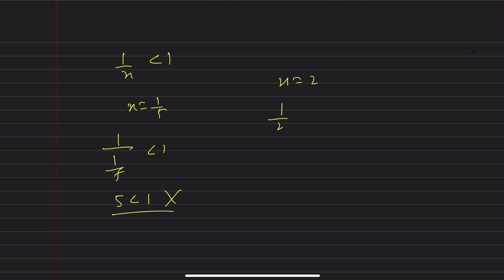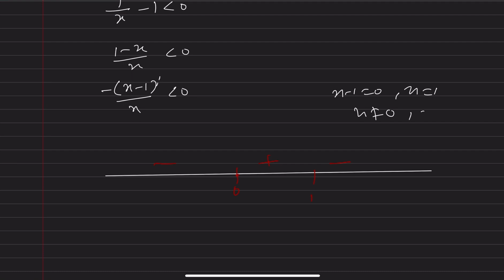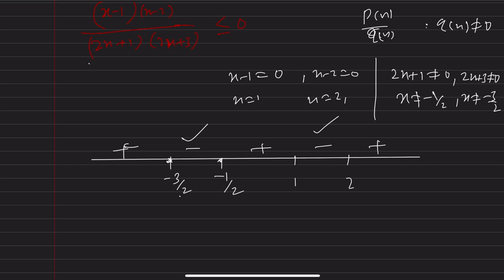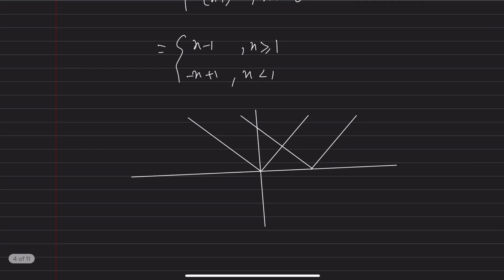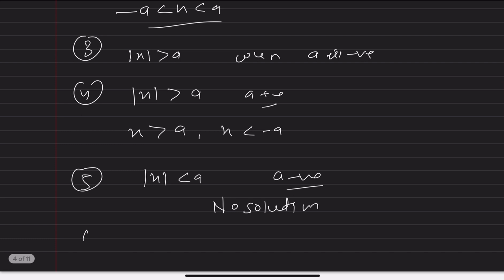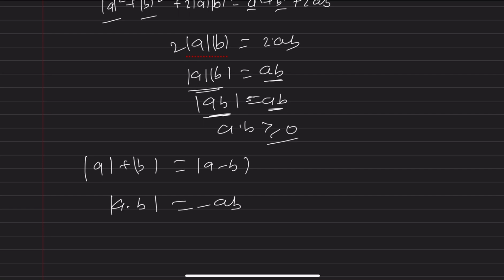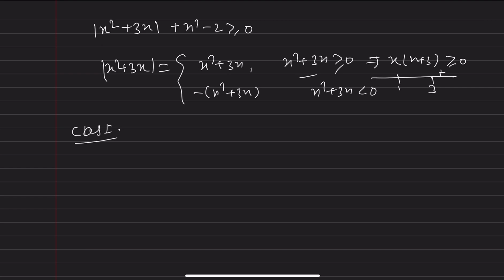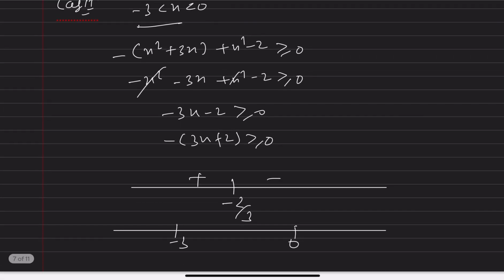15 May 2024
Wary curve method